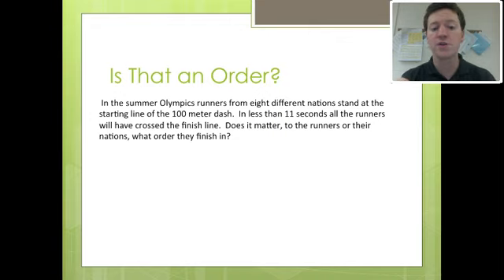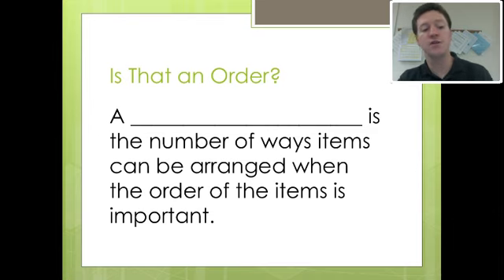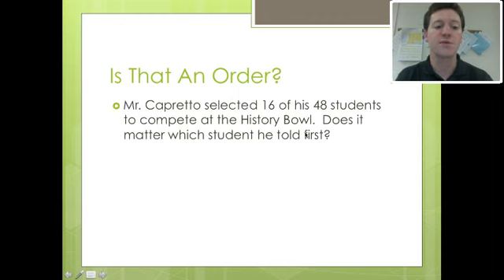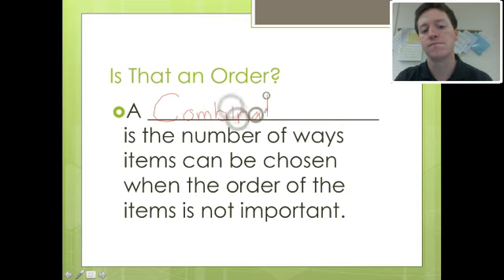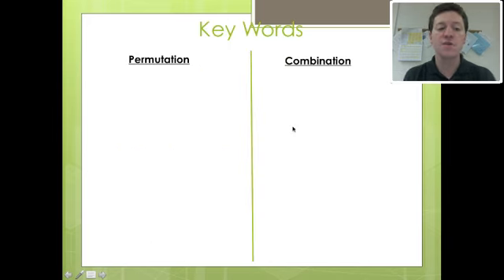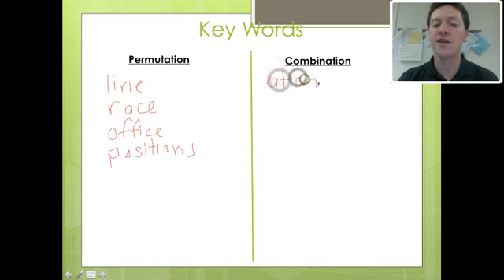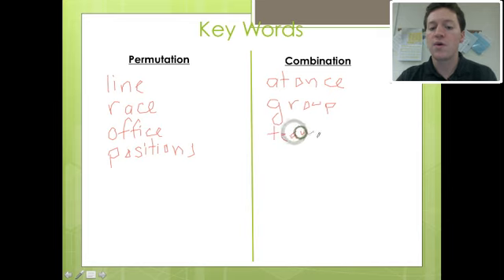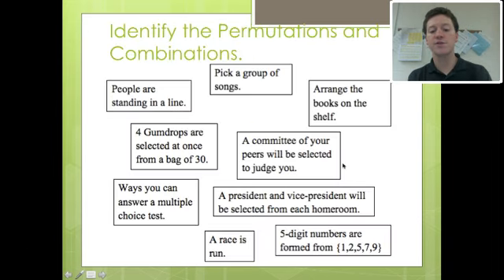Permutations & Combinations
This is quick video on how to tell the difference between permutations and combinations.  This video does not yet show how to solve these problems.